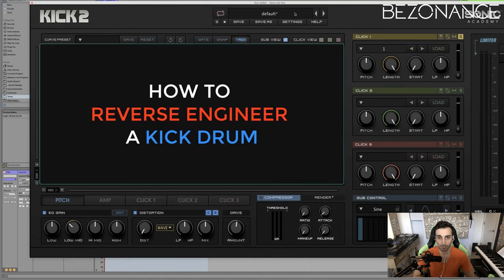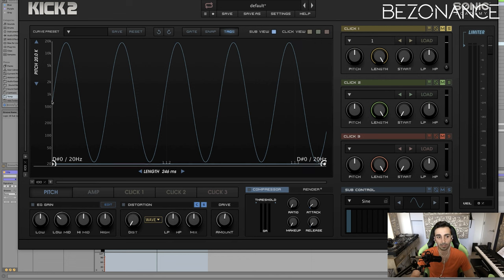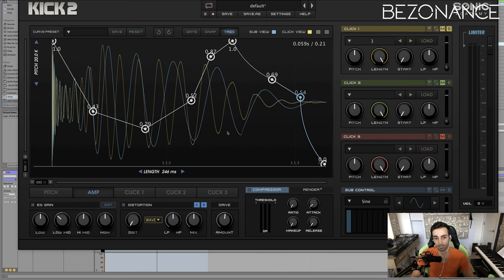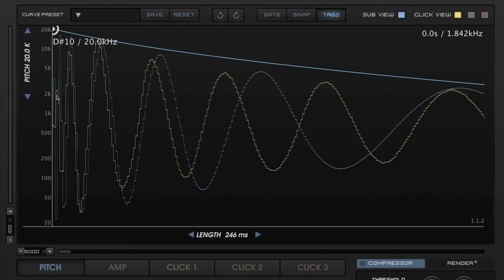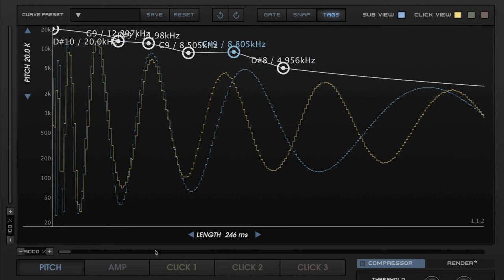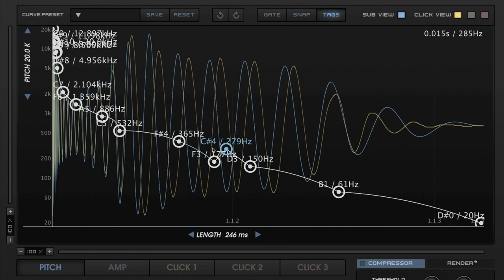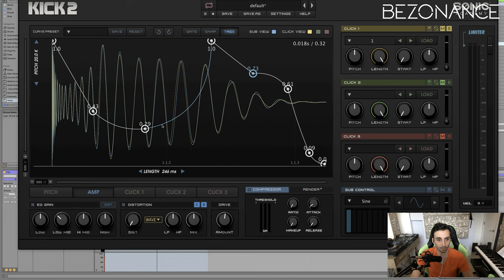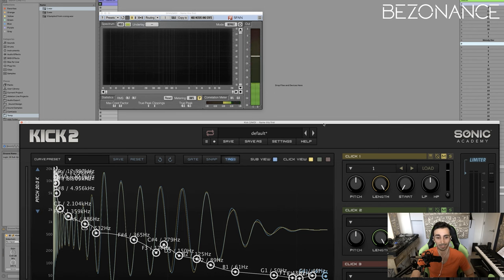How to Reverse Engineer a Kick Drum - Kick 2 Sonic Academy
In this tutorial I'll teach you how to analyze any kick sample to be able to reproduce the same sound using just visual cues and simple techniques.
This will sure level up your skills in designing a perfect kick sample.
I use Sonic Academy Kick 2 as the Kick synthesizer.